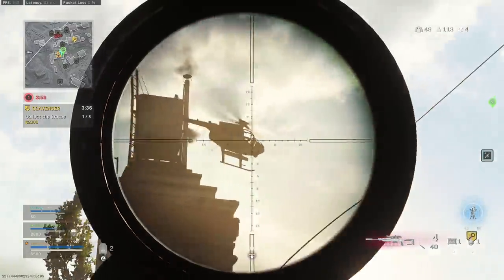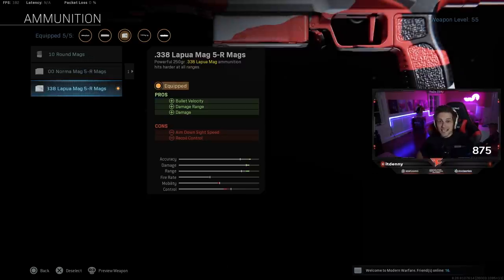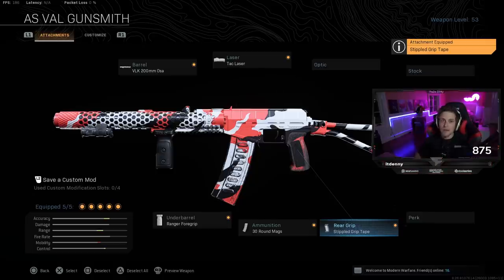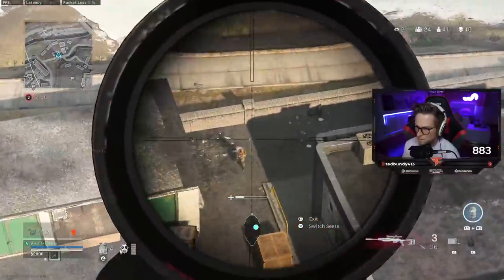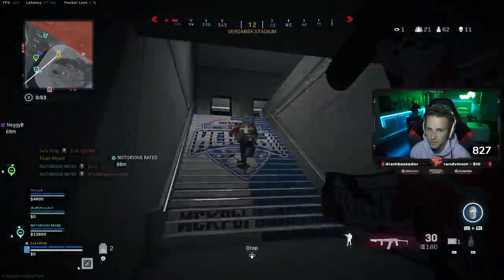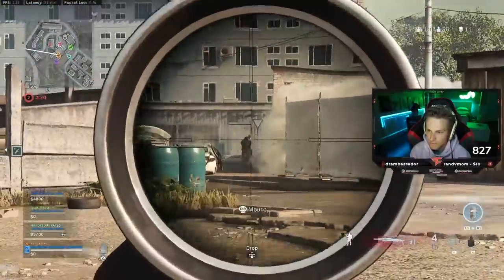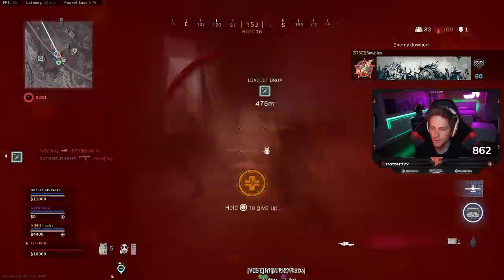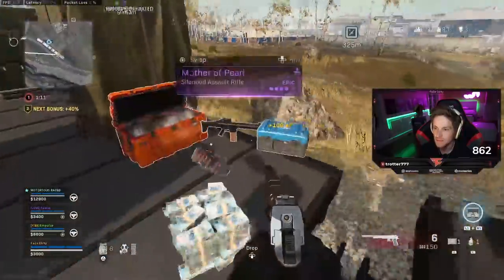NO ONE is safe from my snipes (MY R700 SNIPER LOADOUT)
Here's my loadout (montage & crazy games) I've been running since season 6 dropped, the two new guns are a DUO.